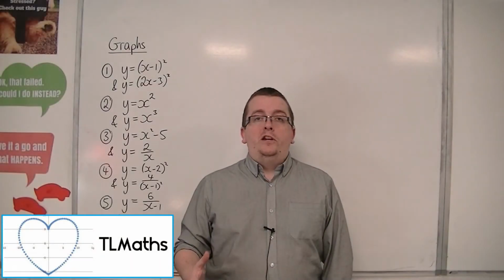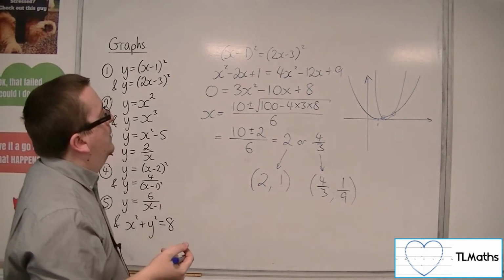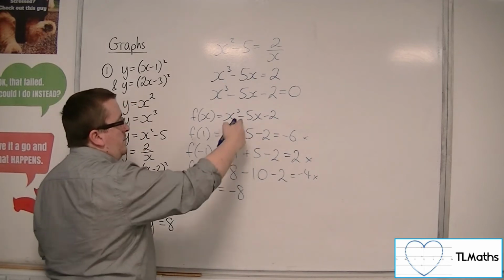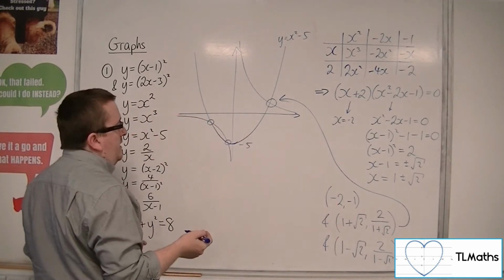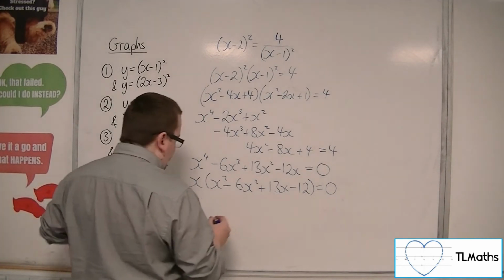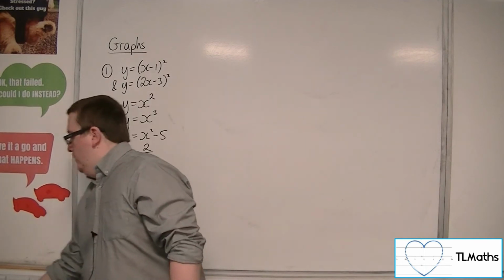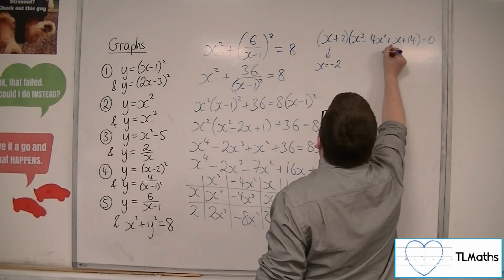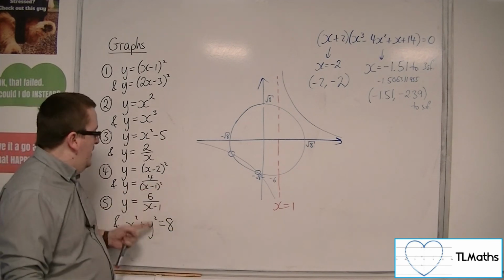A-Level Maths: B7-25 [Graphs: Examples of finding Points of Intersection between Two Curves]